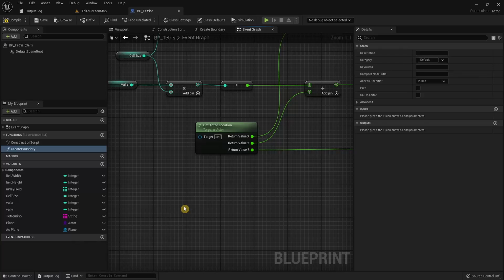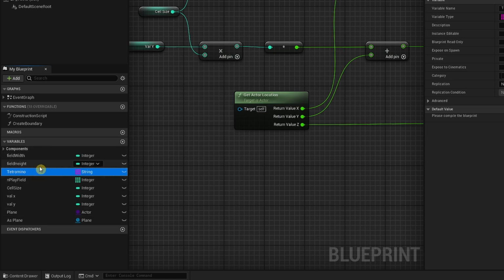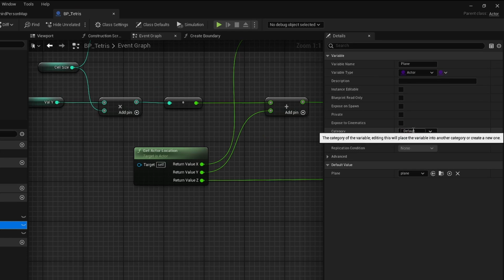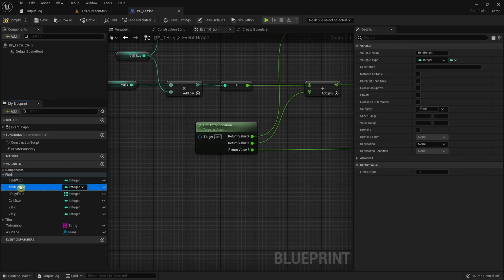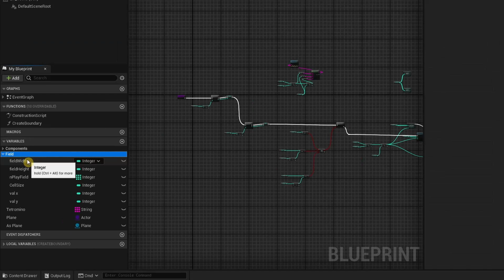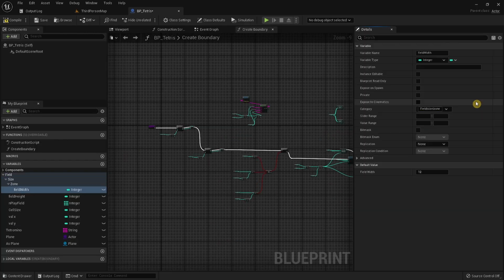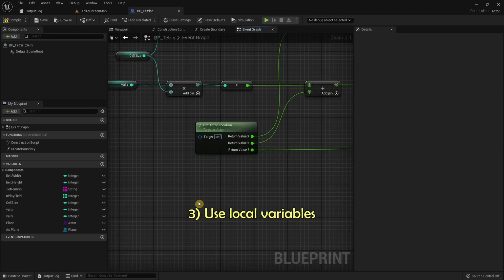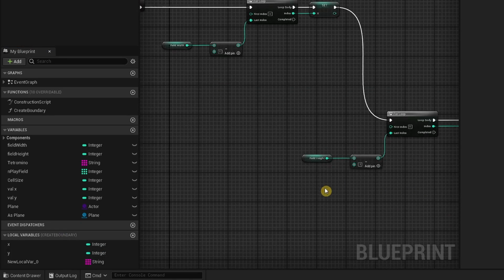How to organize variables in blueprints | UE5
In this video, we are going to learn how to organize variables in blueprints in Unreal Engine 5.0

Timestamps:
0:00 - Changing order of variables
0:40 - Changing category of variables
2:53 - Use local variables